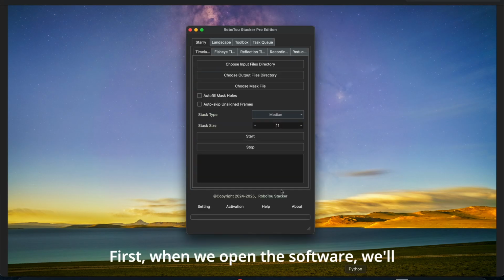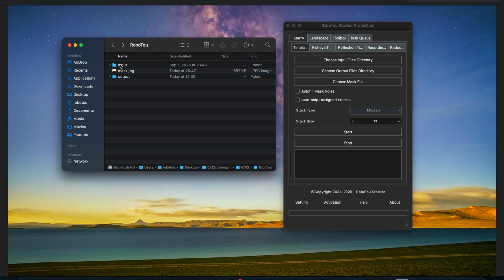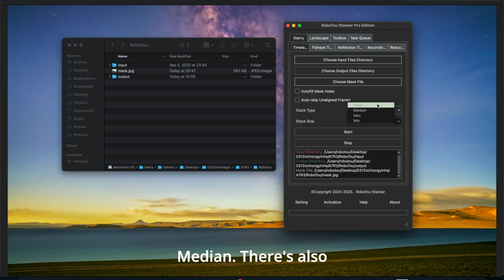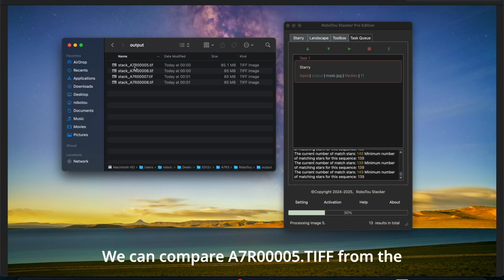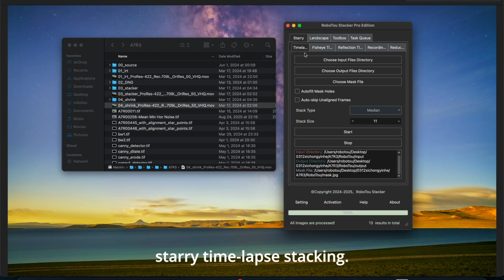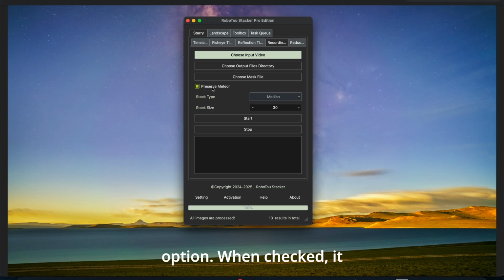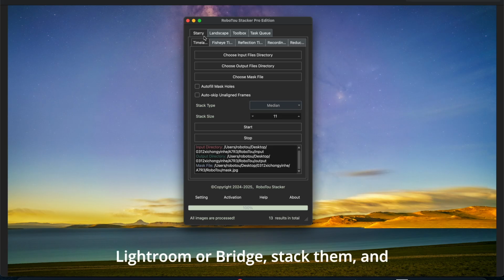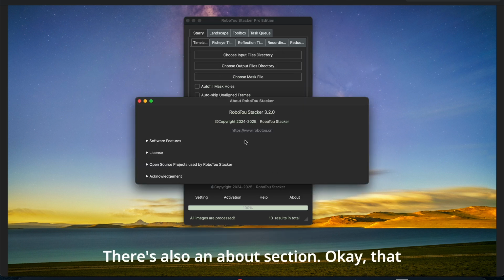User Guide for RoboTou Stacker 3.2.0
RoboTou Stacker is a software specifically designed for time-lapse stacking. For starry sky time-lapses, it aligns star points before performing stacking. Next is the tutorial on how to use RoboTou Stacker.